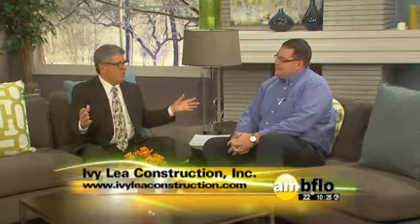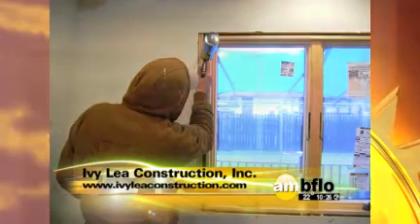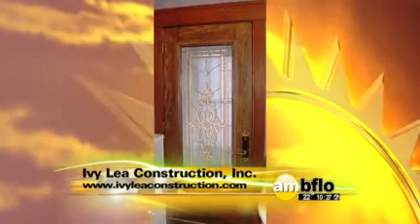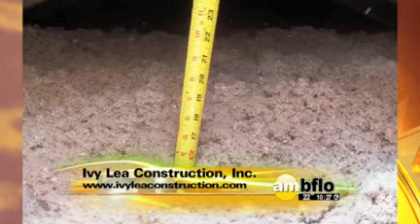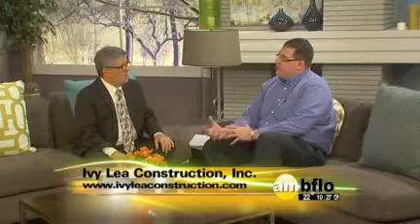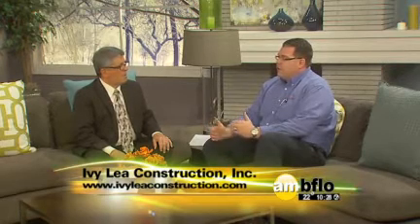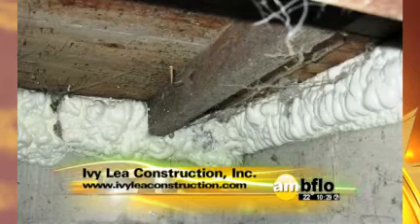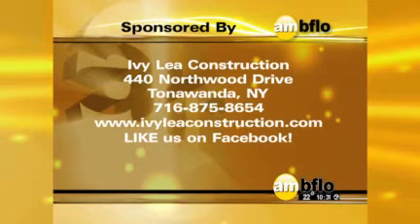Home Insulation and Energy Savings | Ivy Lea Construction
Mike Washington From Ivy Lea Construction In Buffalo, NY Talks About Home Energy Savings, Cellulose, Foam And Air Sealing Insulation. Let The Professionals At Ivy Lea Help Save You Money On Your Energy Bills.